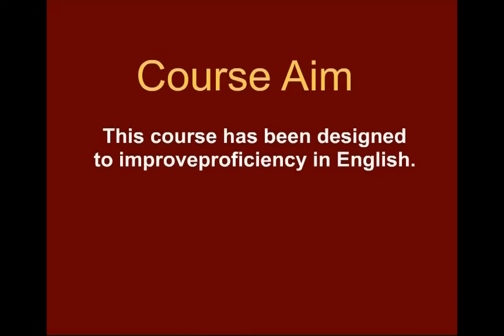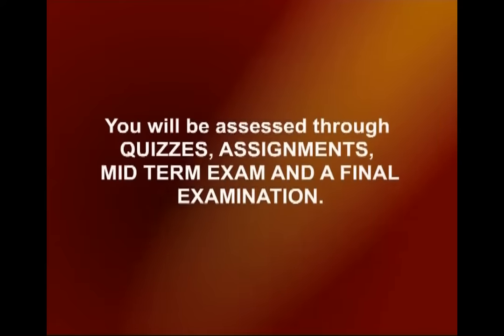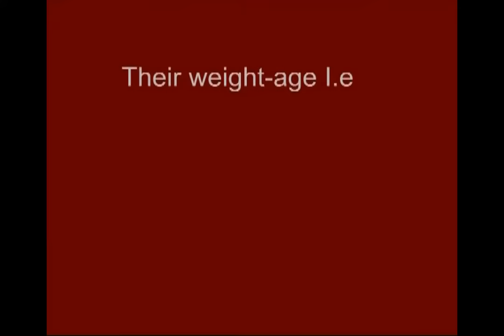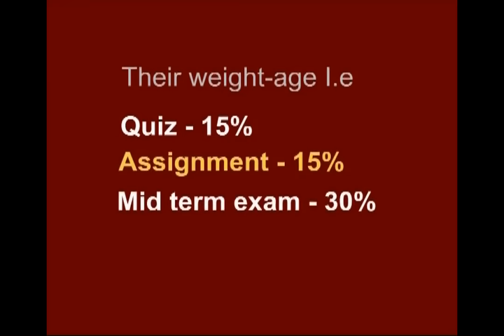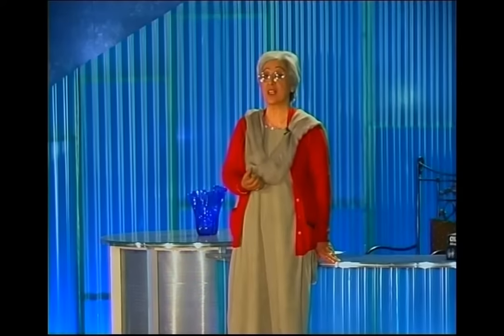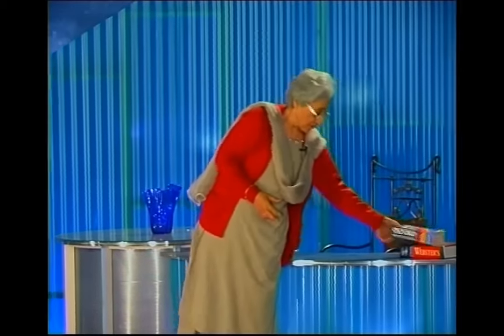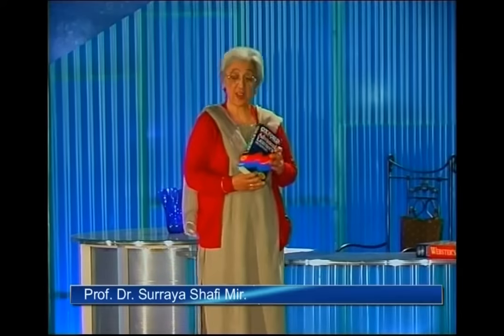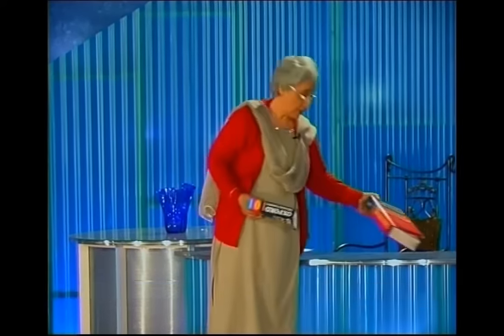Using the Dictionary & Reading for General Meaning | English Comprehension | ENG101_Lecture01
Lecture 01 - Reading and Dictionary: Using the Dictionary & Reading for General Meaning,